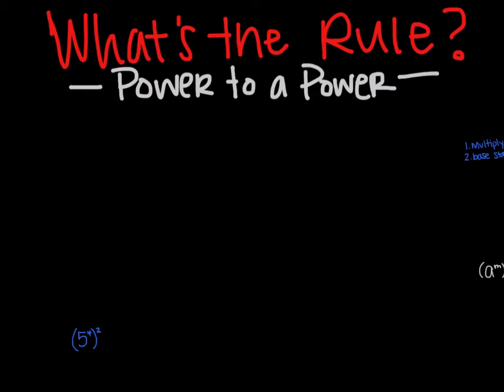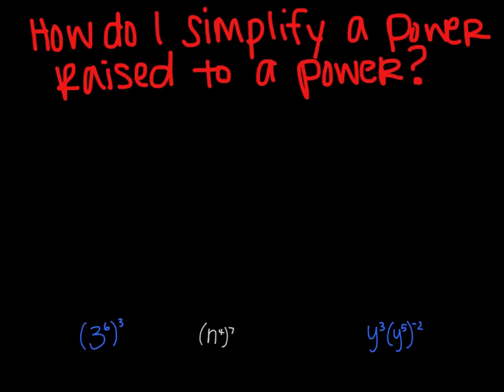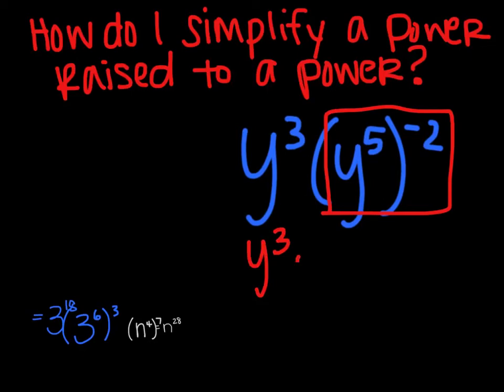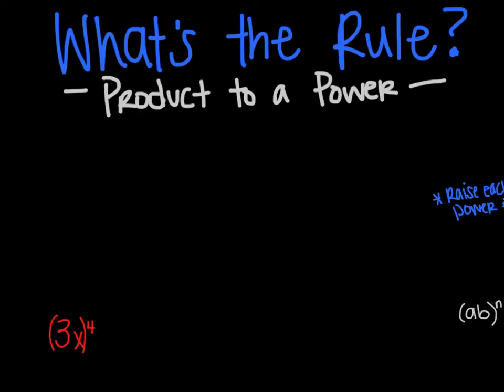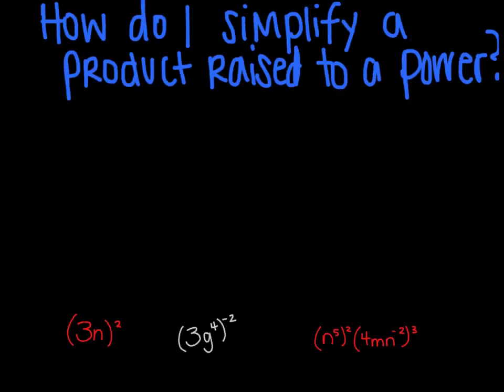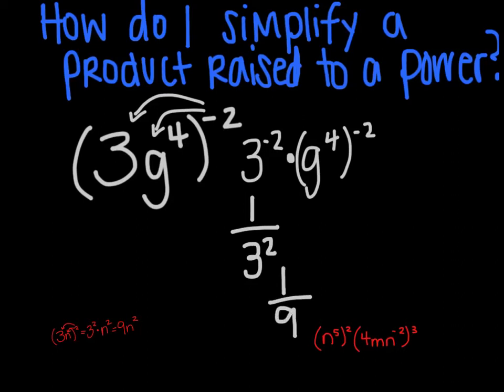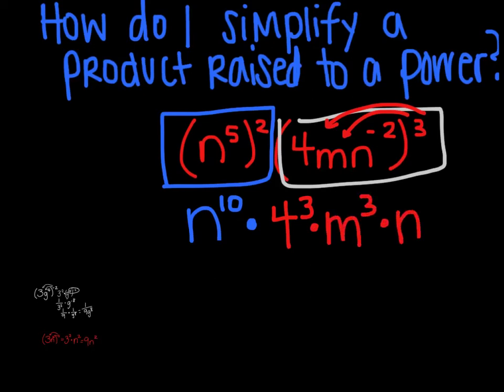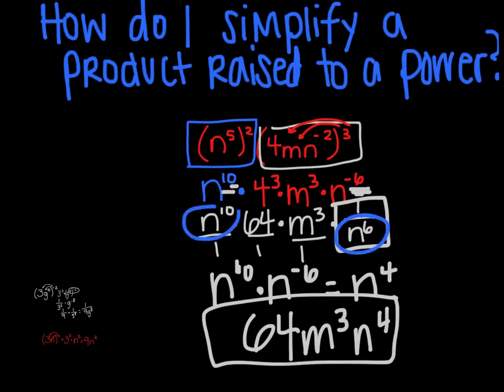A7.4 powers to powers and products